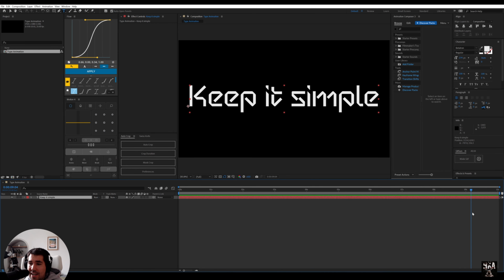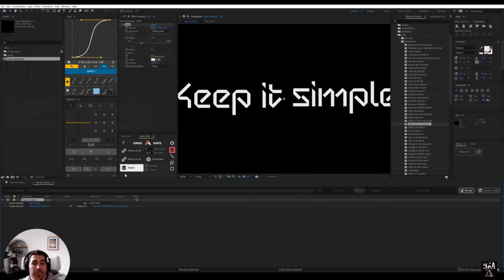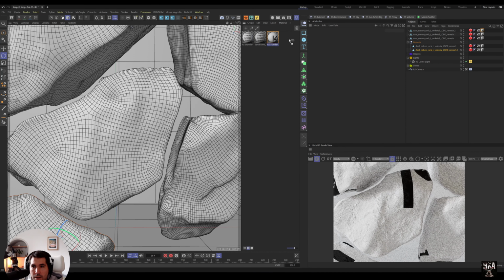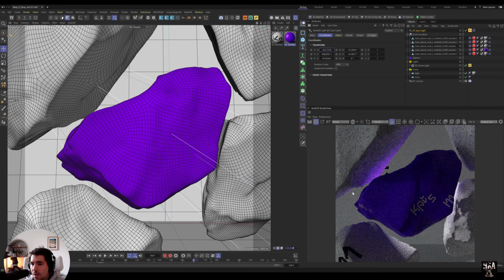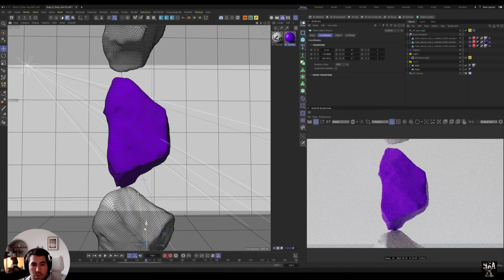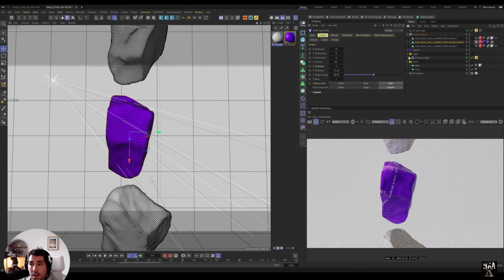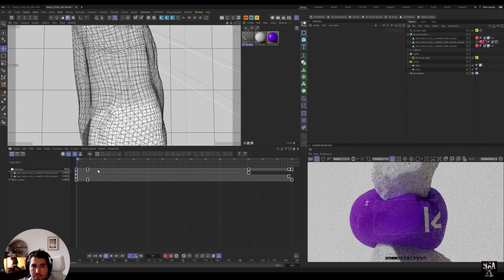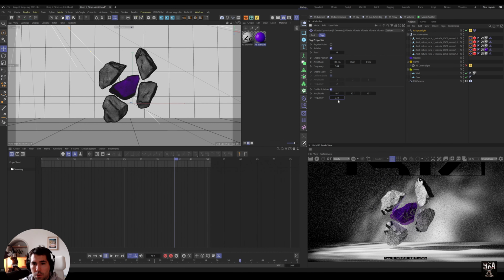Typography animation in 3D | AE - Cinema 4D - Redshift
Hello everyone! I'm working on a typography animation in this free-flow session. Keep it simple was one of the guidelines that kept popping up recently, and my friend Patrik, who consistently manages to expand my creative mind, was a huge inspiration to me. Anyway, I hope this was helpful to you. Please let me know what you would like to see next.

🎥 Filmmaking Gear:

Sony A6700
Sigma 16mm, Sigma 35mm
Godox SL-60W